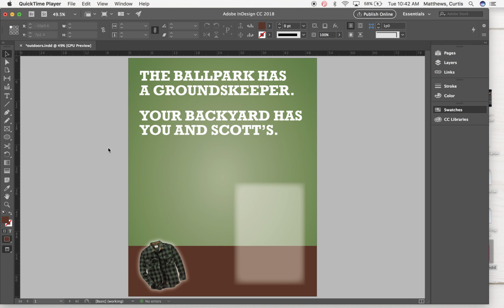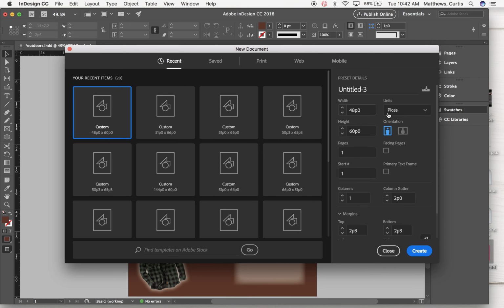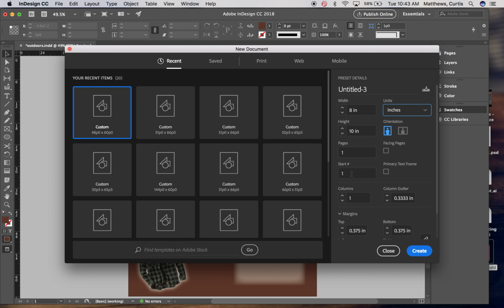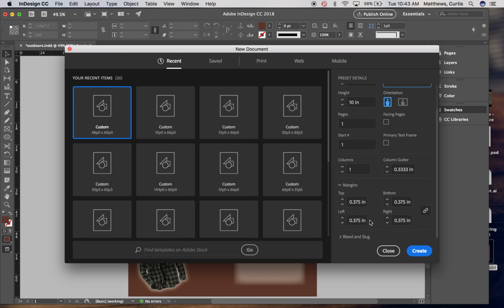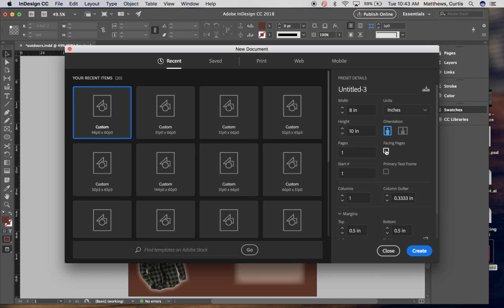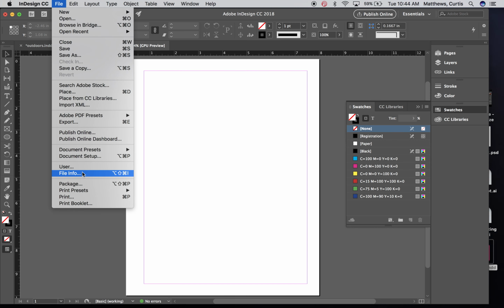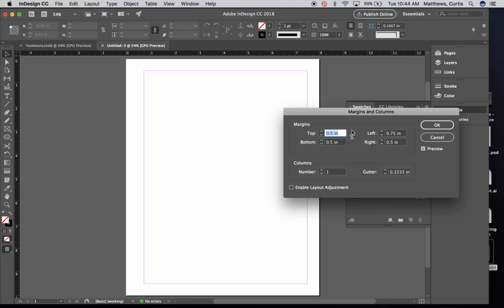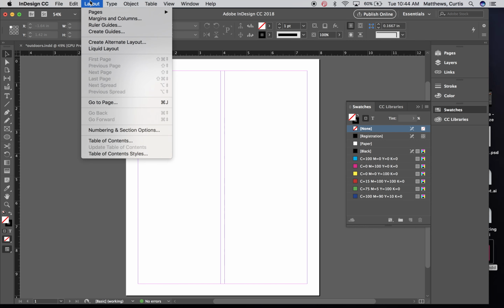Creating New IND Document